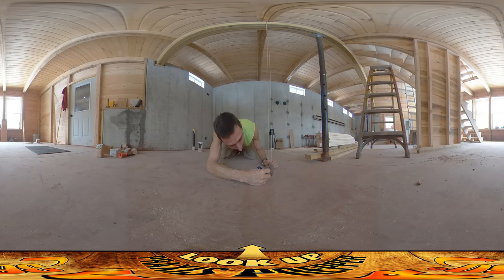Homestead Building - Finding Vertical Lines with a Plumb Bob, Bathroom Wall Construction